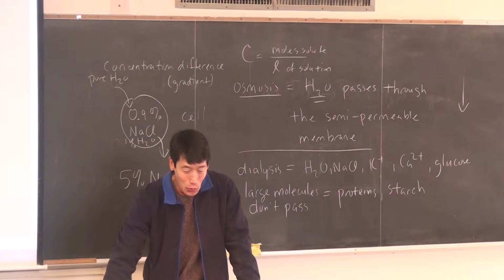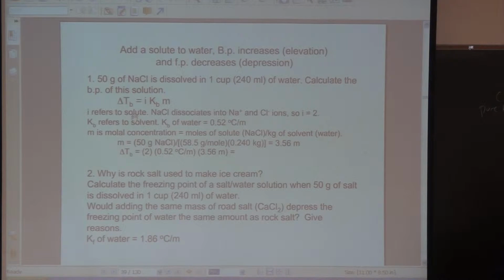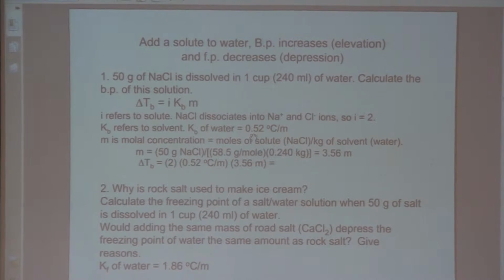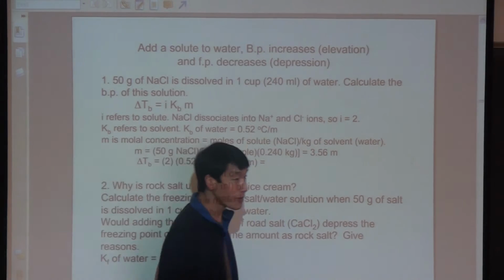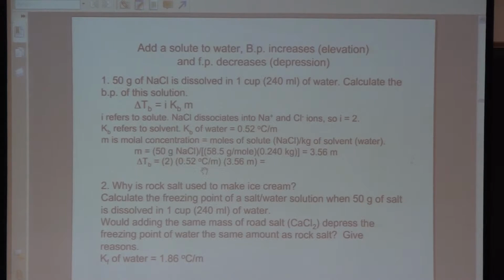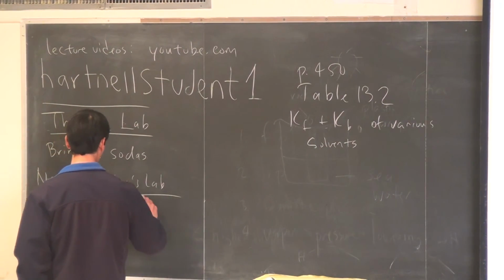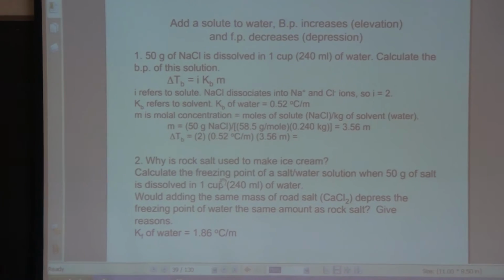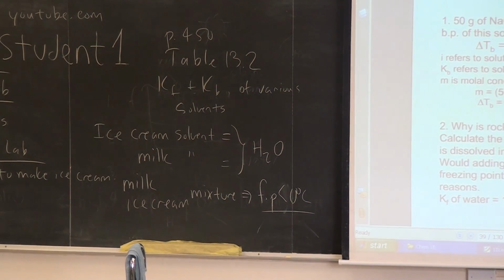Chem1B Lecture 14FEB2012 Part 3 of 7